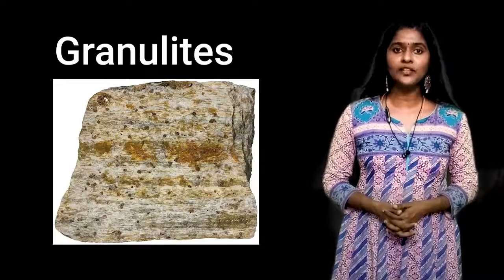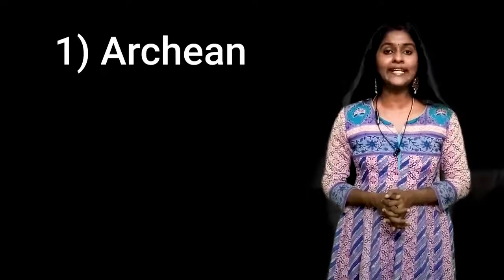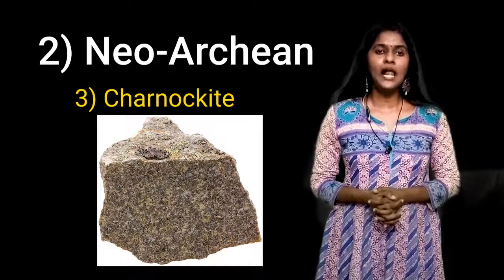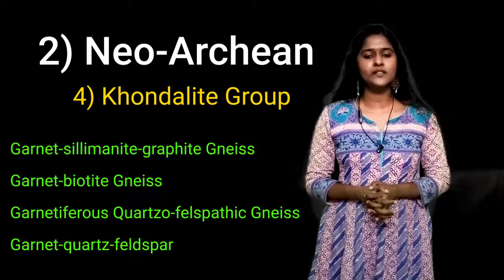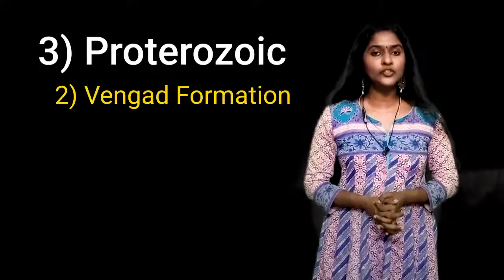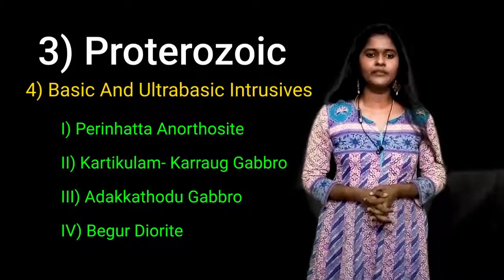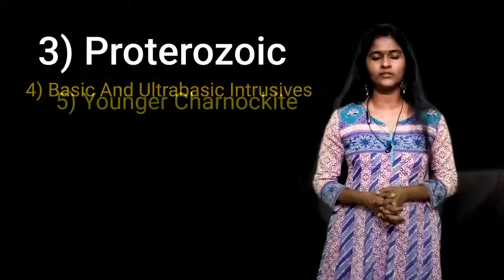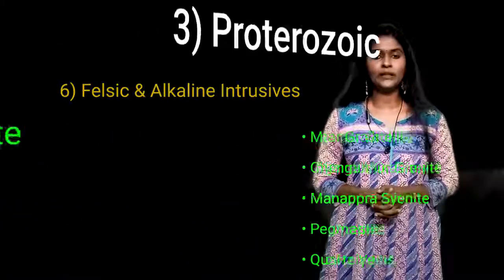BSc Geography | Kerala Geology - Part 1 | 1080p | English | Part 12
This is the 1st Part of Kerala Geology, for Kerala University BSc Geography Students